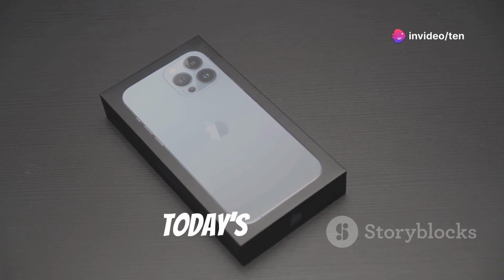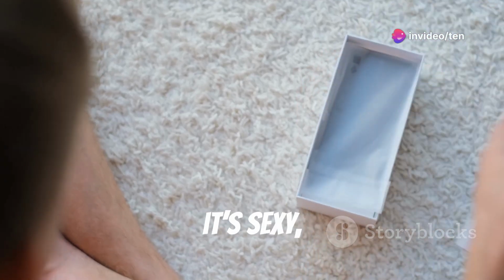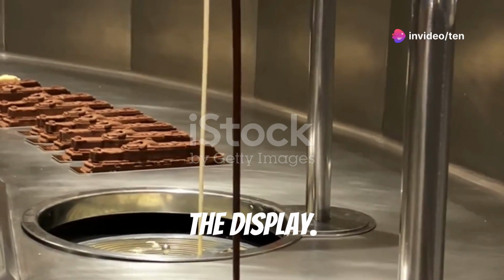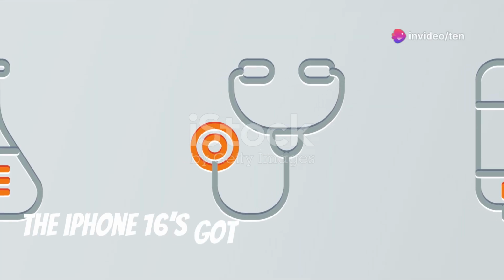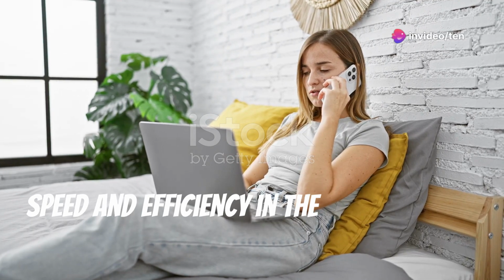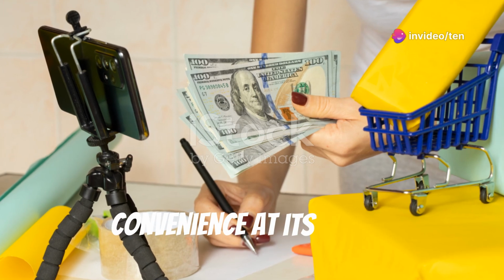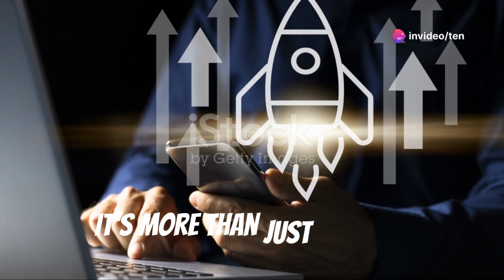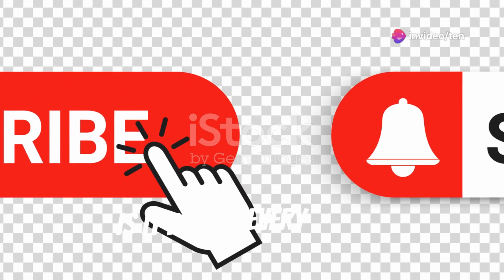unboxing the new iphone : is it worth your money?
Unbox the future with our in-depth review of the iPhone 16! Dive into the sleek packaging and minimalist design, featuring a stunning titanium finish. Experience the brilliance of the 6.7-inch Super Retina XDR display and the powerful A18 Bionic chip, perfect for seamless multitasking and gaming. Discover the advanced triple camera setup that takes mobile photography to new heights. We also explore the impressive battery life, Face ID, and unparalleled speaker quality. Is the iPhone 16 worth the hype? Let's find out!